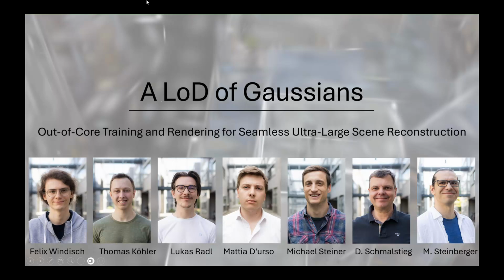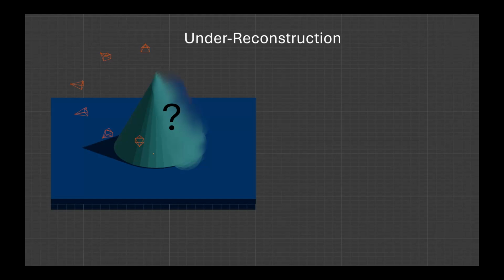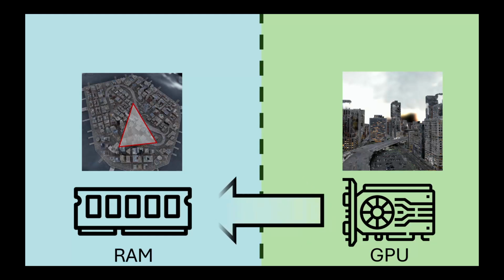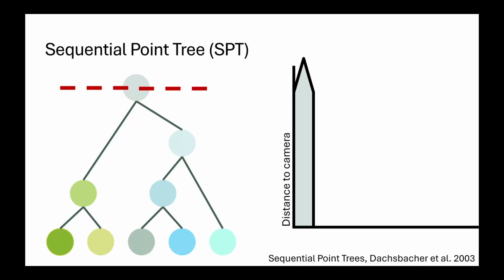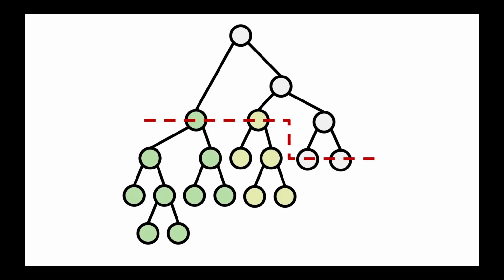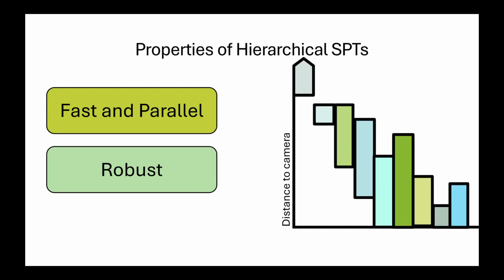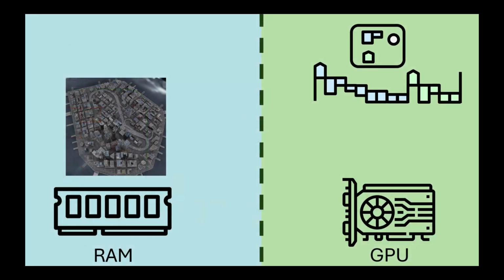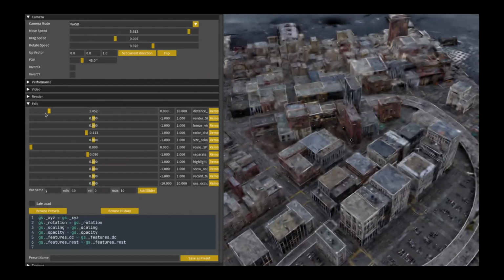A LoD of Gaussians [SIGGRAPH 2026 Presentation]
This is a re-recording of the talk given at SIGGRAPH 2026